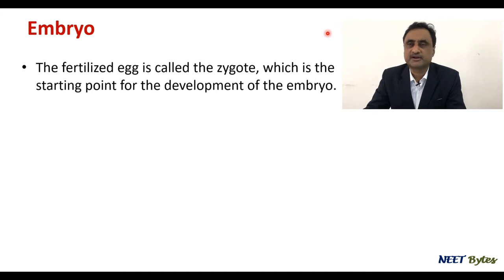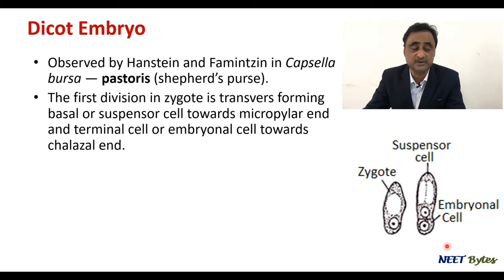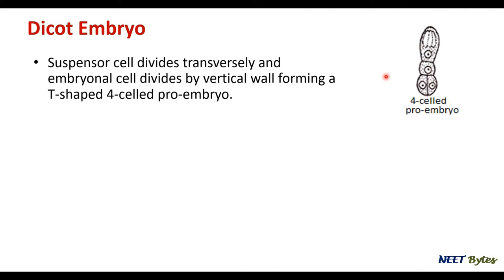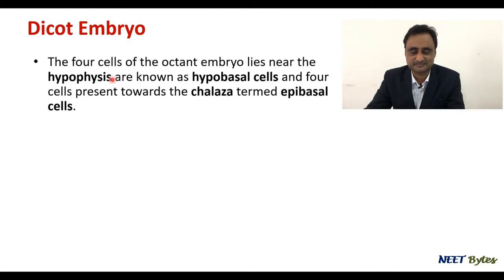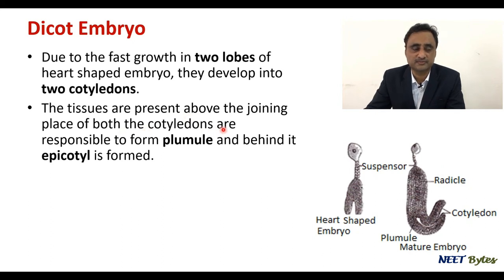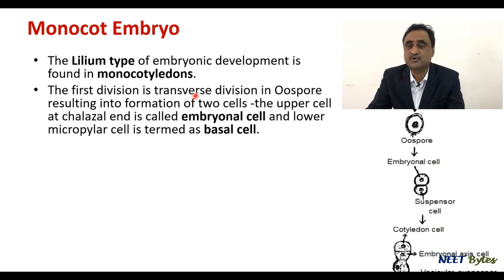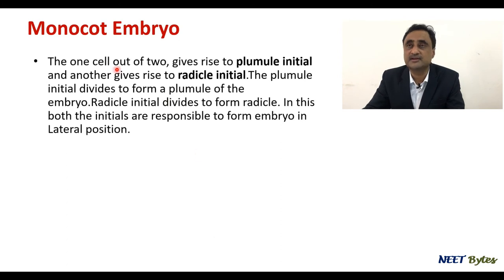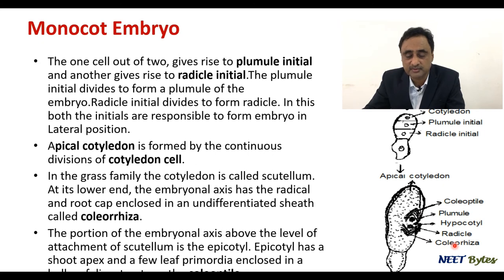Embryo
Development of Dicot and Monocot Embryo is studied from NEET perspective